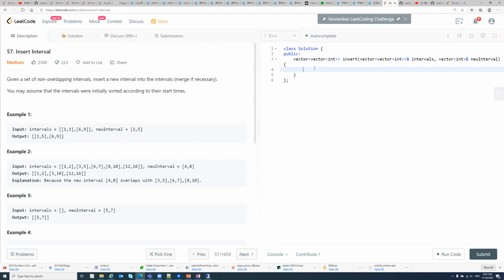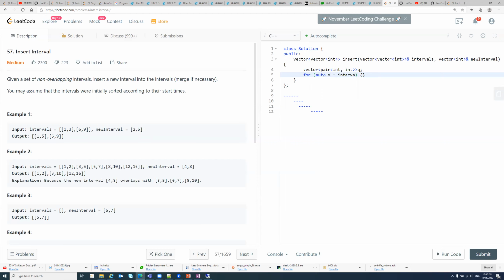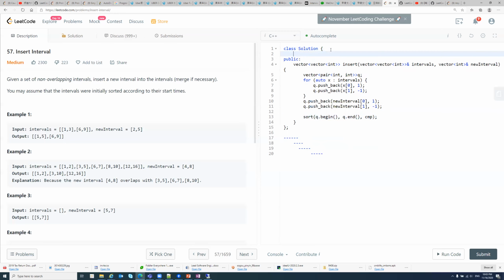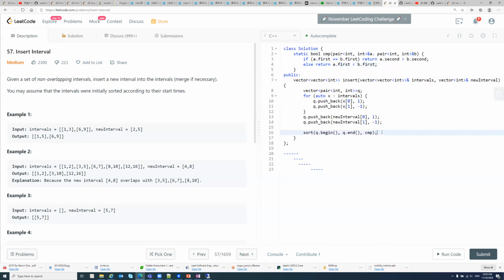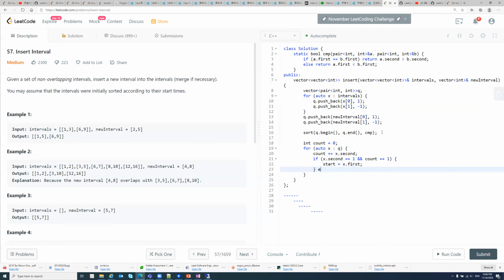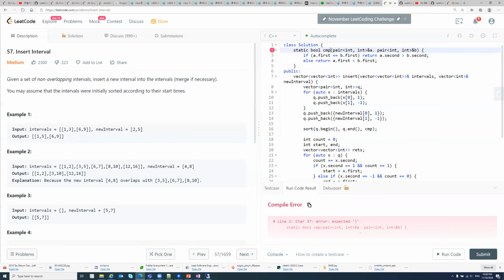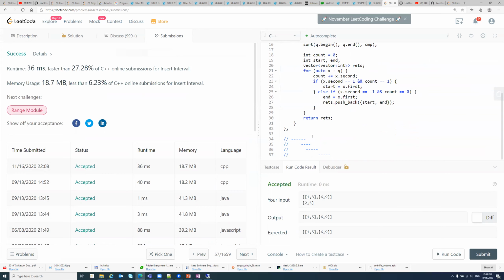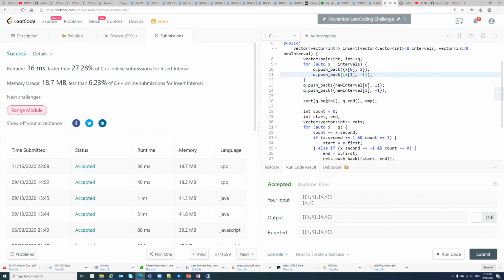【每日多题】57. Insert Intervals扫描线解法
57. Insert Intervals扫描线解法
解法基本与merge intervals一样，但是由于有排序所以是O（nlogn）解法，可以优化到O（N）